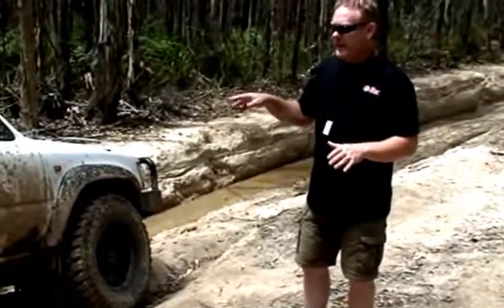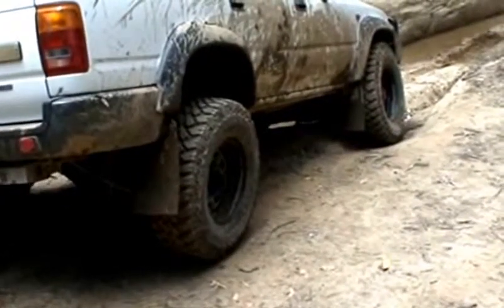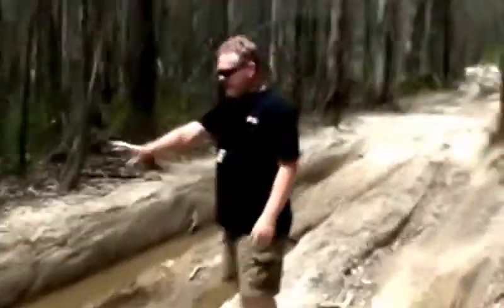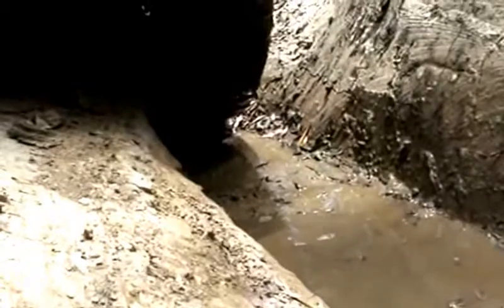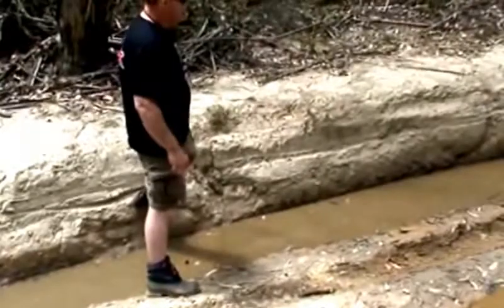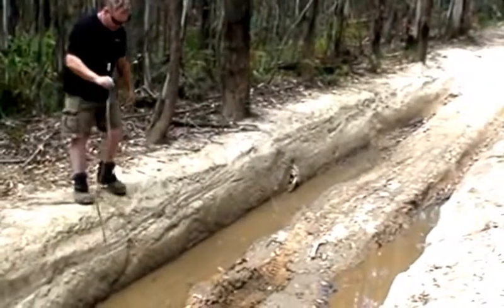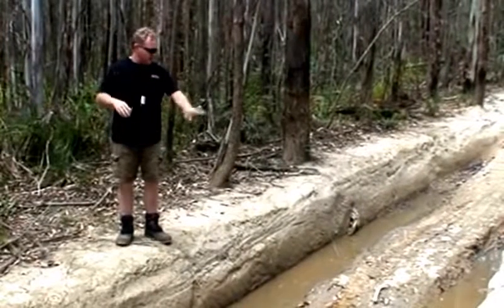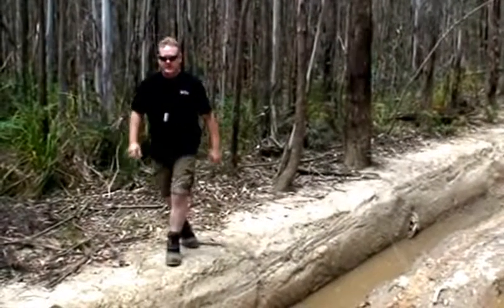Adrian's special comments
Reviewing the track ahead.